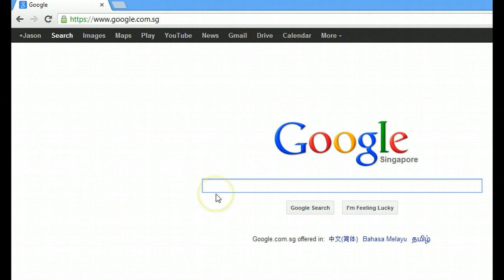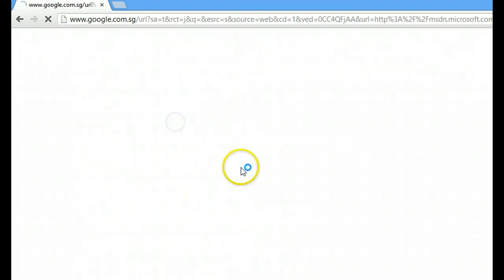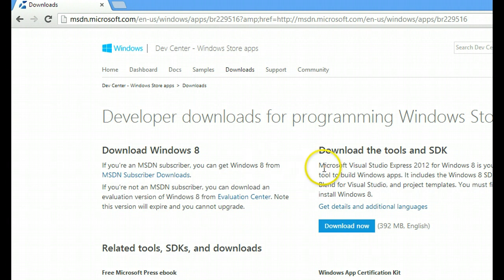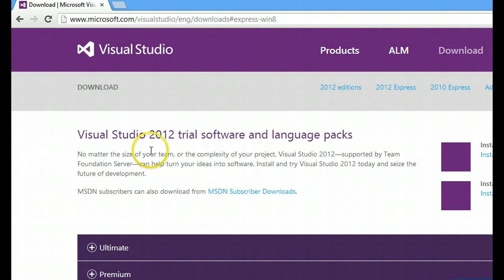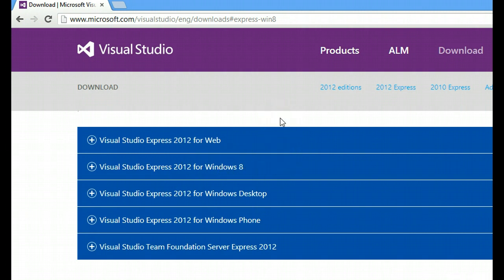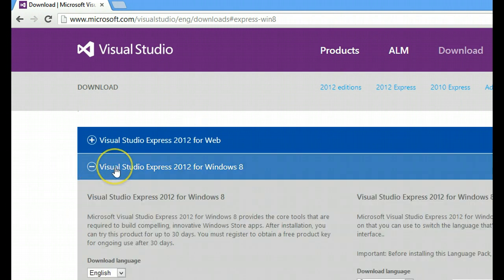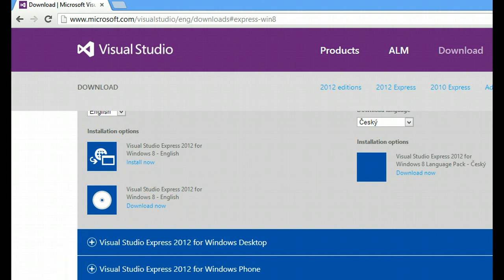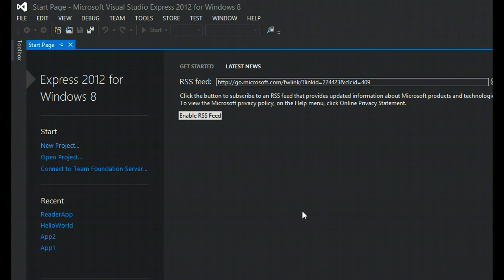Getting the Tools for Win 8 Apps dev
Getting Started: Getting the Tools for Win 8 Apps development